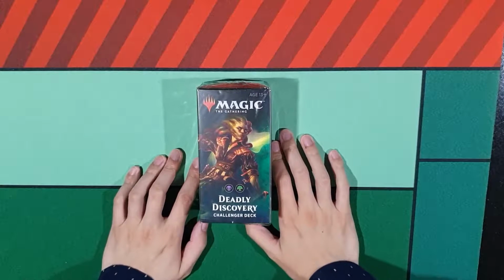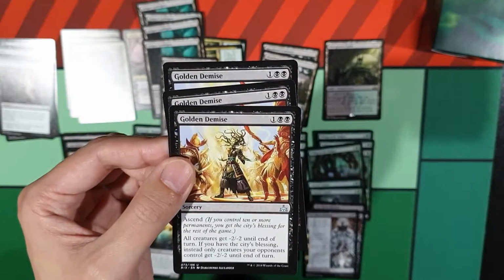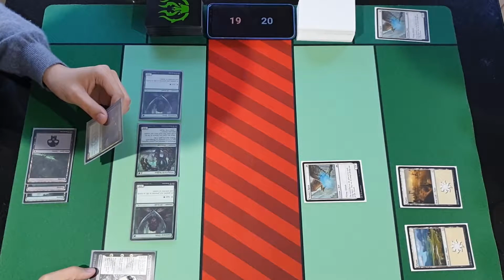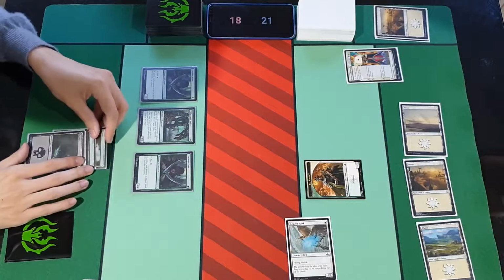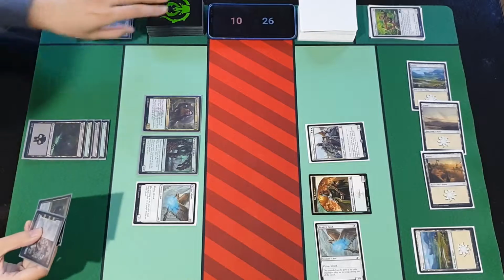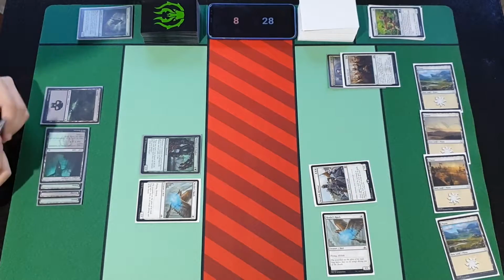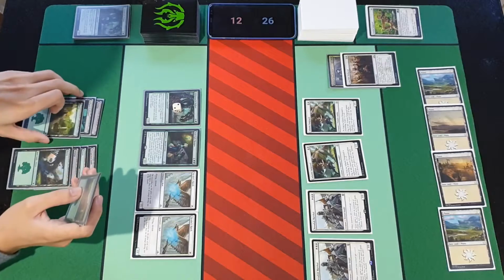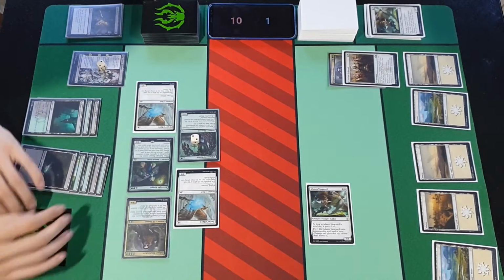Deadly Discovery vs United Assault Game 1 (BF vs GF Season 3 Round 3)